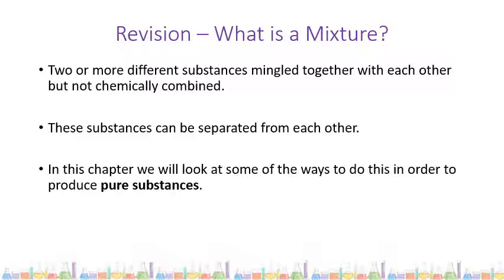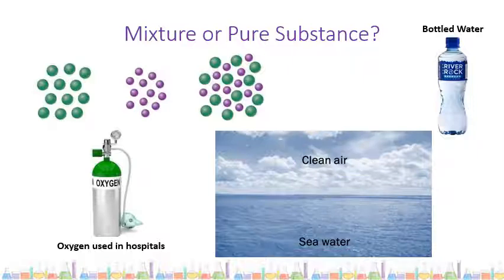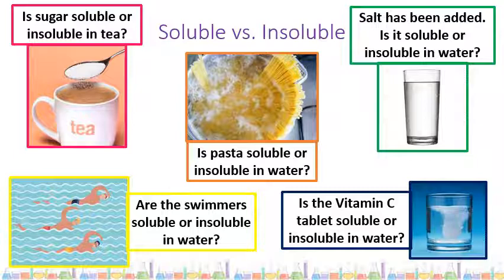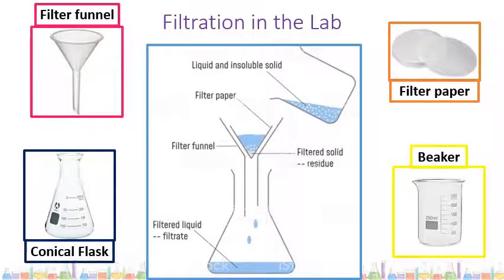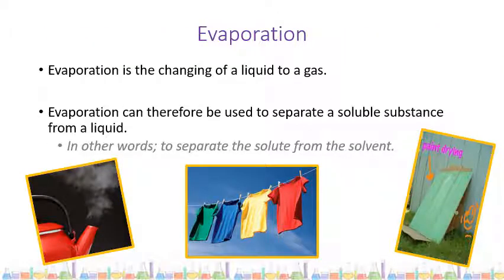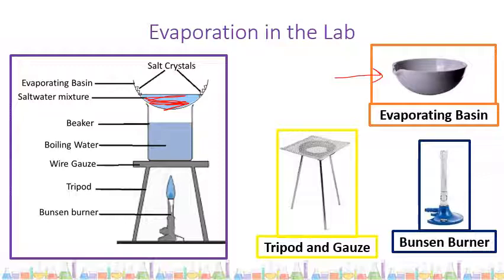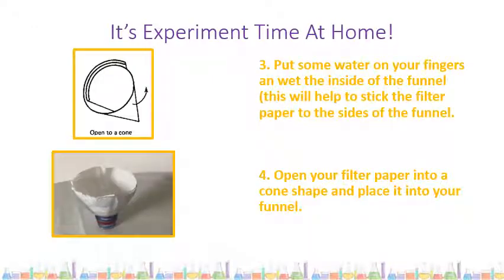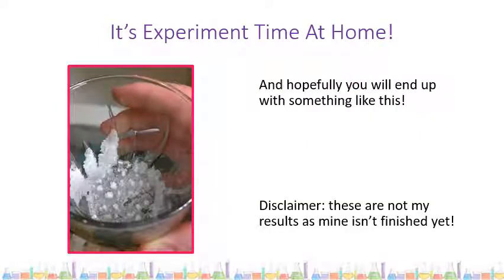1. Separating Mixtures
Filtration and Evaporation